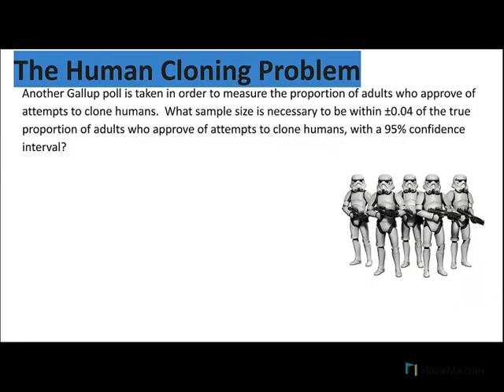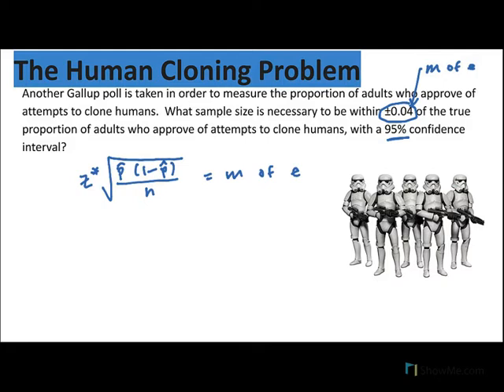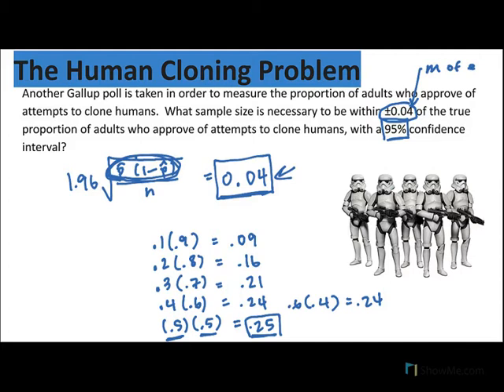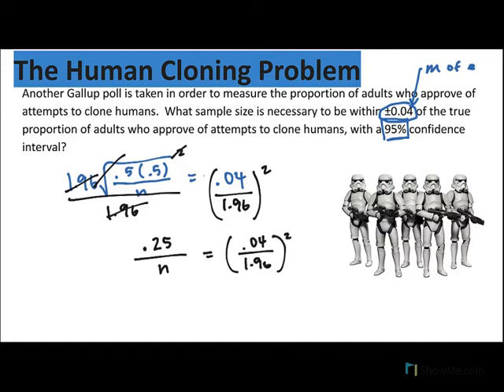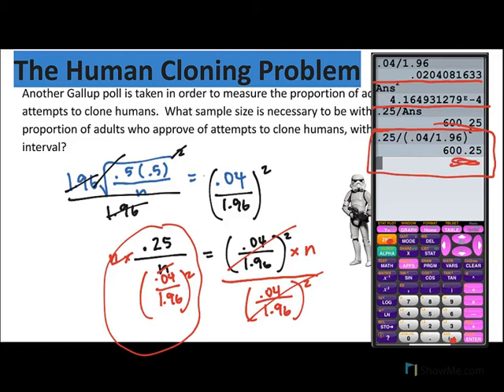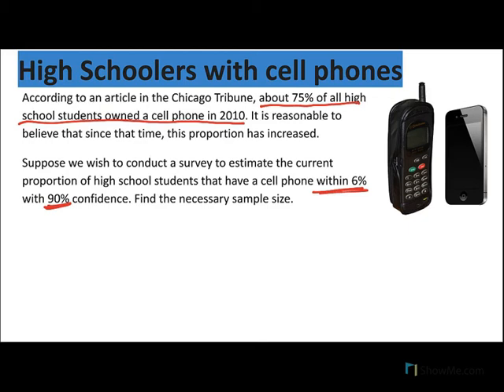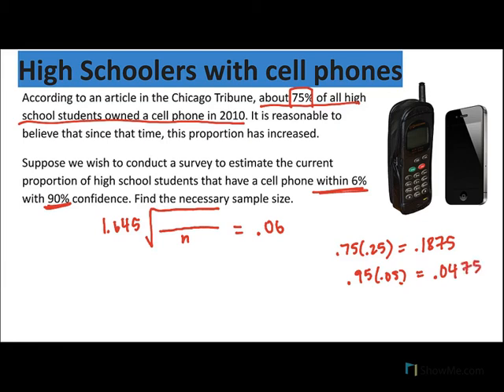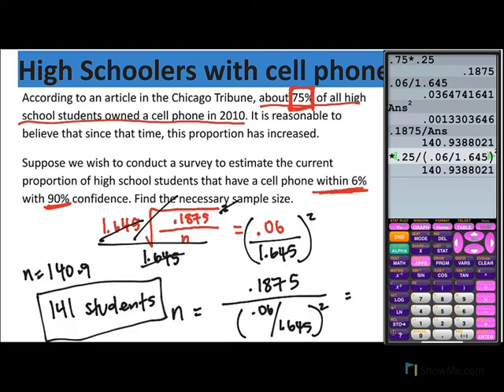Lesson 7C cont - Confidence Intervals and Sample Size